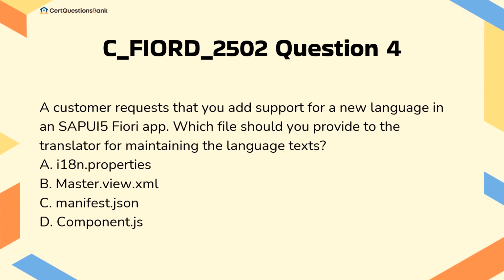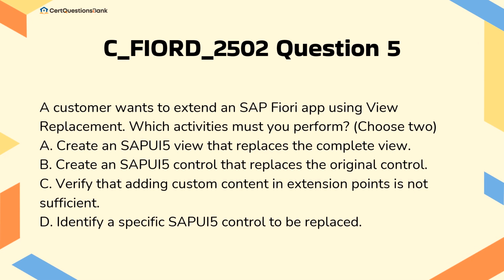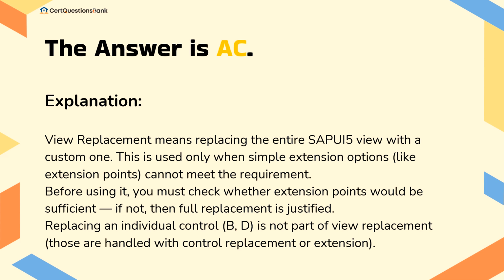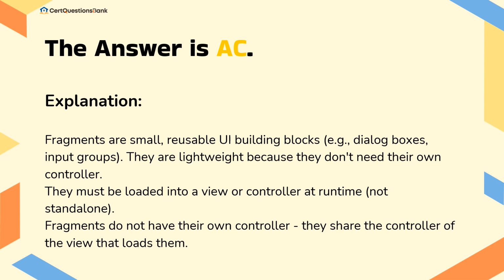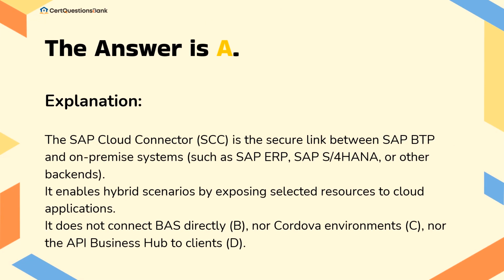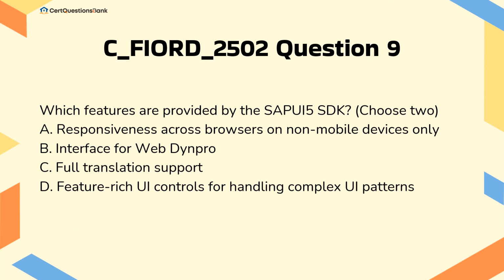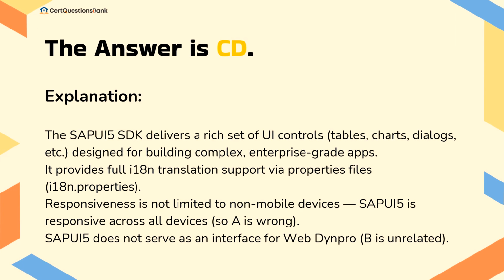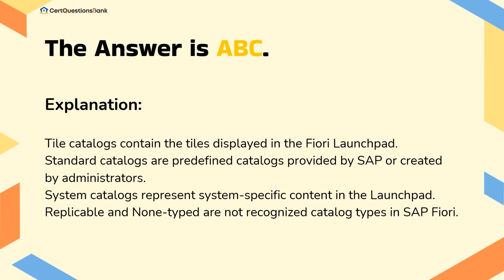C_FIORD_2502 SAP Certified Associate-SAP Fiori Application Developer Questions with Explanations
Are you preparing for the C_FIORD_2502 SAP Certified Associate – SAP Fiori Application Developer exam? This video provides C_FIORD_2502 practice questions with detailed explanations to help you test your knowledge, understand key concepts, and boost your confidence before the exam.

What you'll get in this video:

Realistic practice questions similar to the exam
Tips and insights to help you master SAP Fiori application development
Guidance to identify areas where you need more practice

Whether you’re an SAP developer, consultant, or IT professional, these practice questions are designed to help you prepare effectively and improve your chances of passing the C_FIORD_2502 certification.

Topics covered include:

SAPUI5 and Fiori app development basics
Fiori architecture and deployment
UI components, controllers, and models
Fiori Launchpad configuration and catalog management
And more key exam concepts